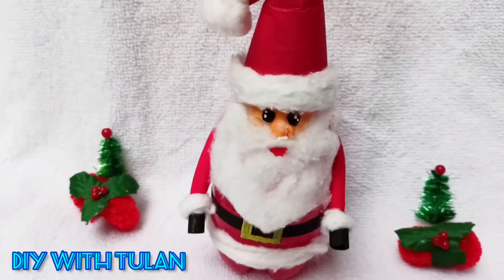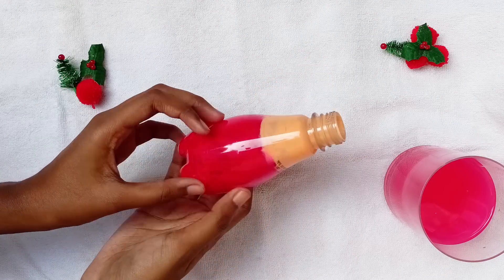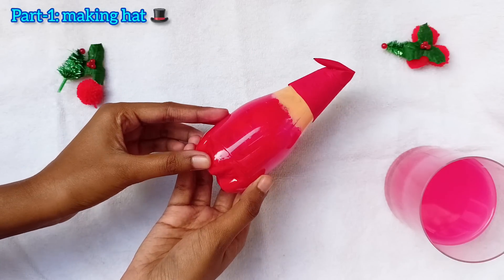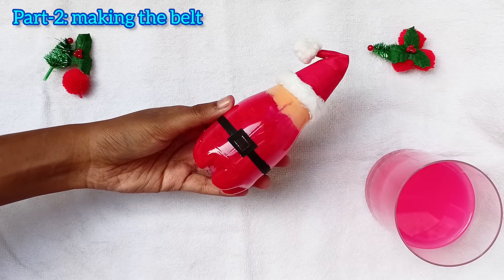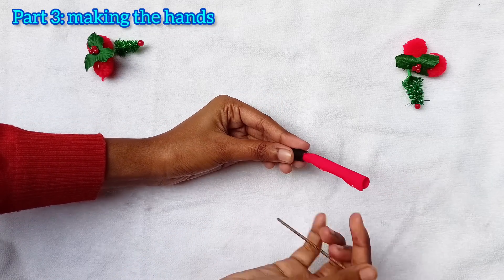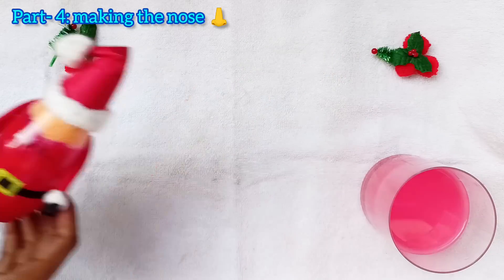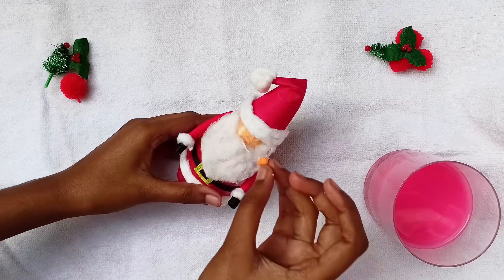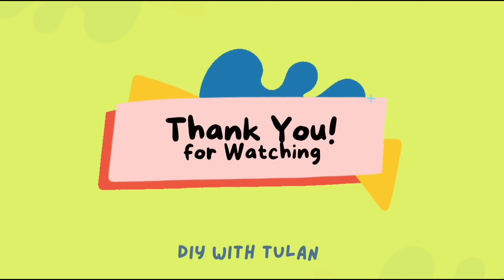Cheapest diy Santa Claus making।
I'm going to post about painting, drawing, crafting, portraits, sketching,DIYs and many more,